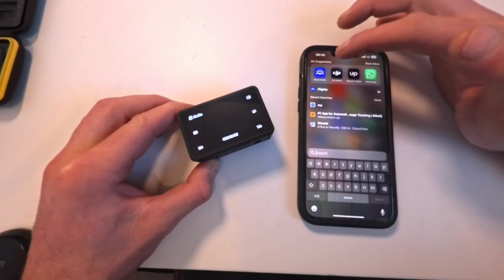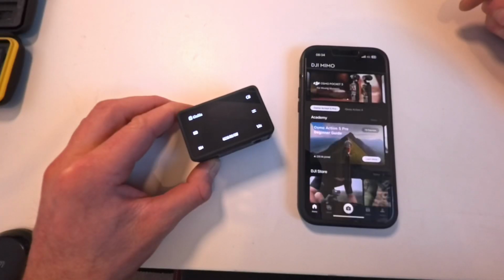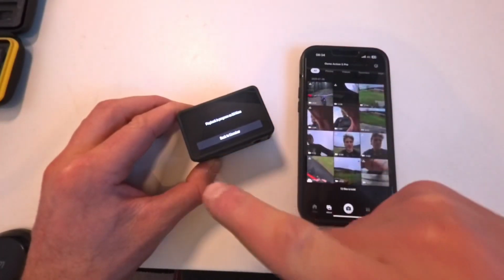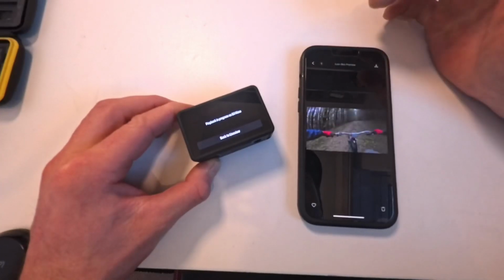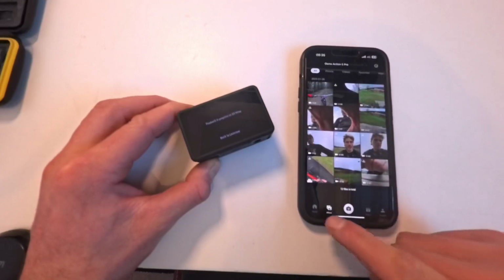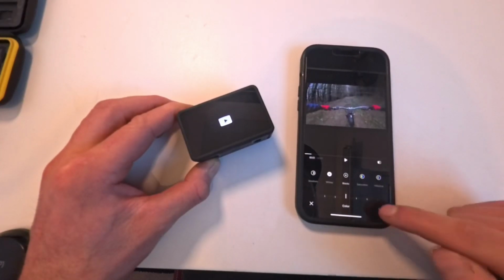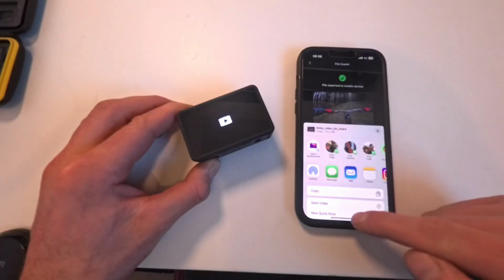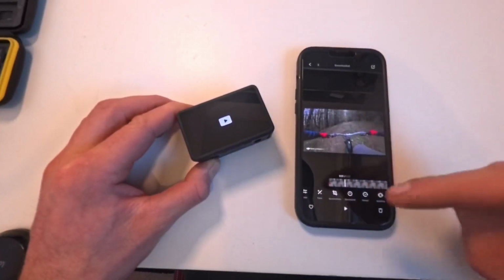Transfer Footage from DJI Osmo Action 5 Pro to Your Phone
How to connect your DJI Osmo Action 5 Pro to your phone, transfer media, and export.